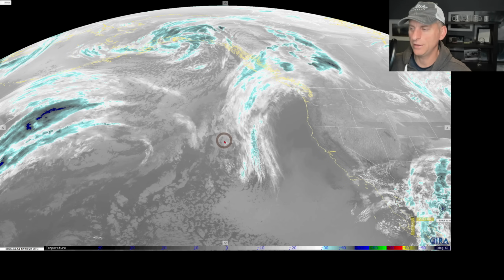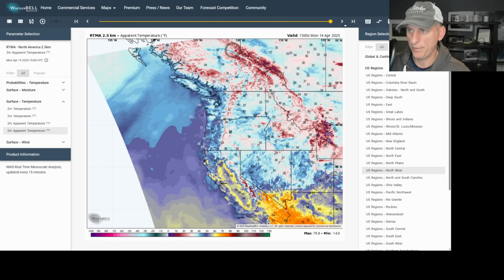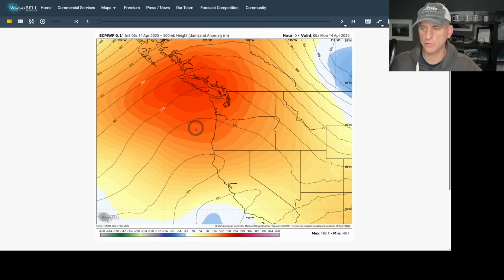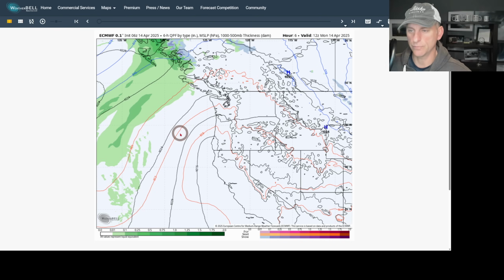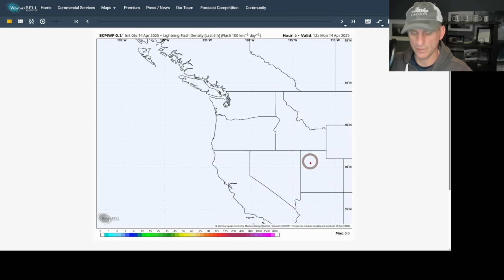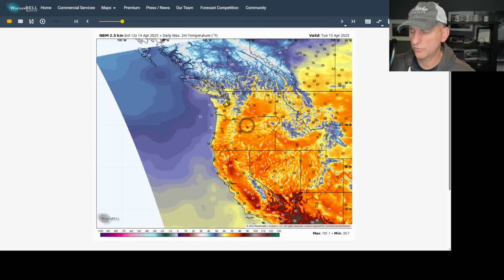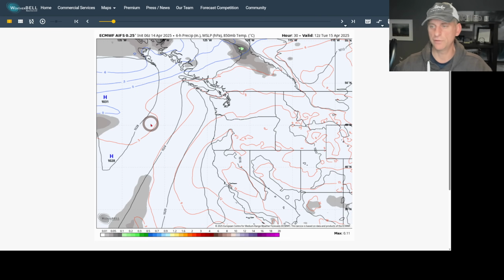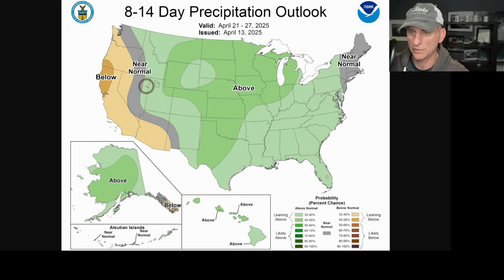Pacific Northwest Weather April 14th Update!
Save 10% on your own Great Home Weather Station!